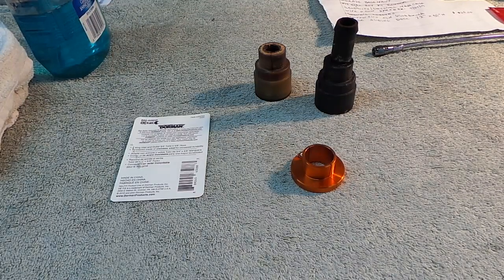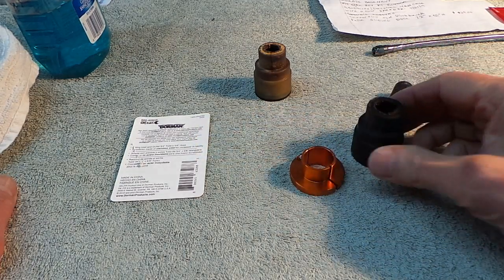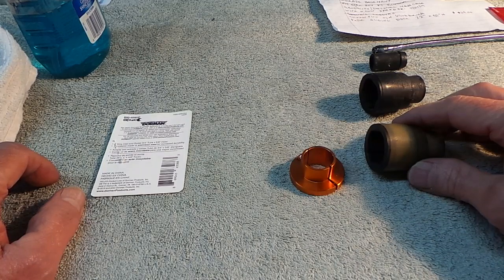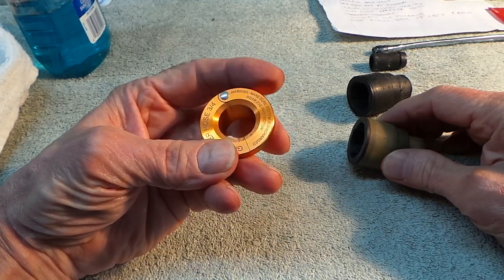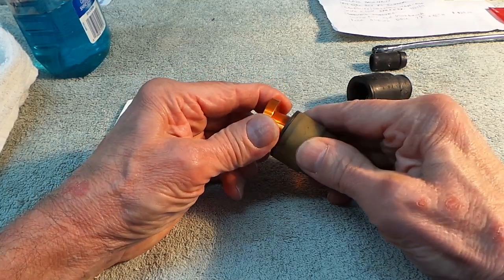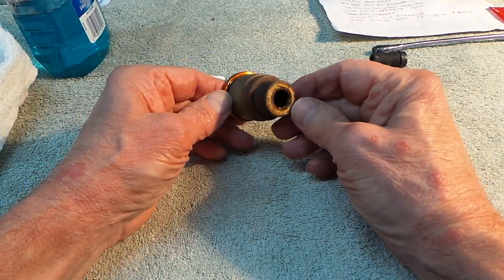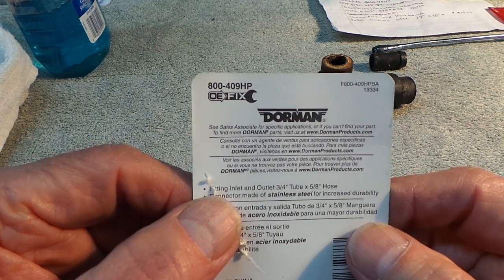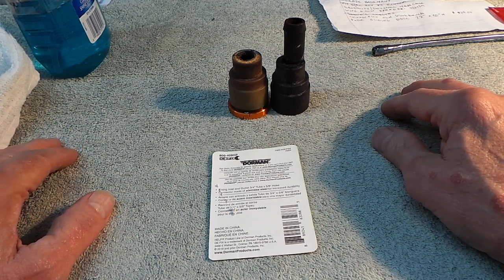Replace GM Plastic Heater Hose Disconnect The Easy Way~ Real Tips to Save Extra Headaches!!!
Saved me a lot of time and effort, they have plastic ones out there that are cheaper but I would not take the chance, go with the metal version! Worked great on my 2003 GMC Truck.